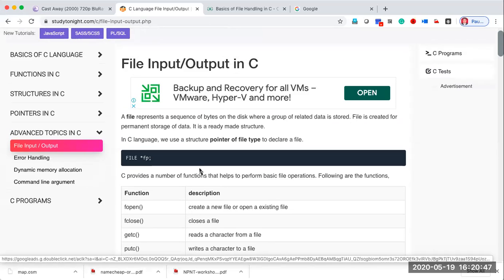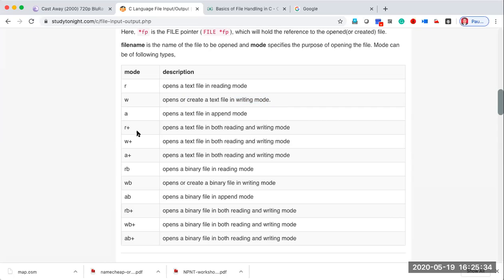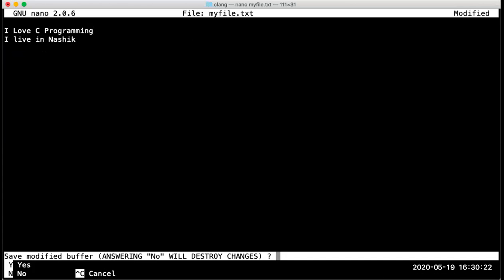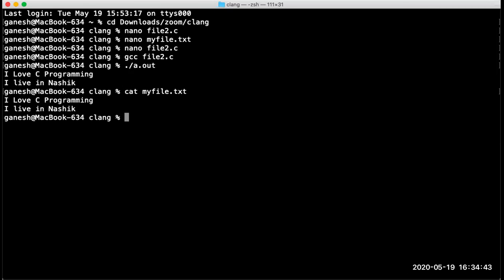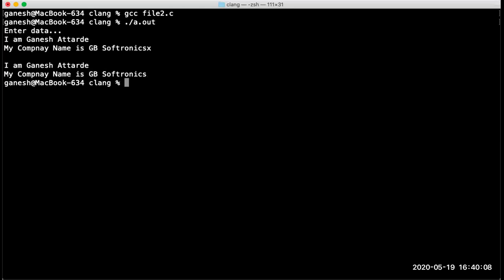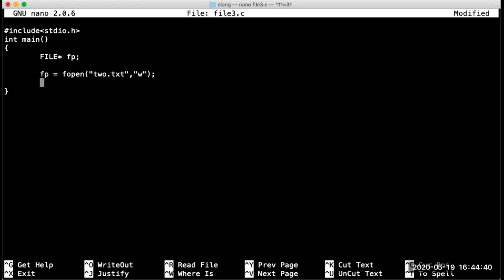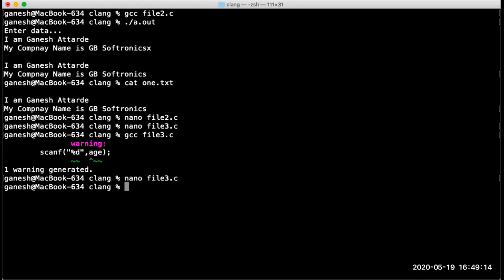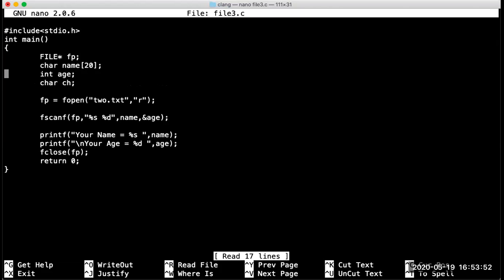Files in C Programming Language | Part 1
Files in C Programming Language